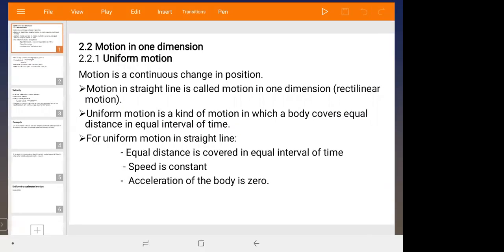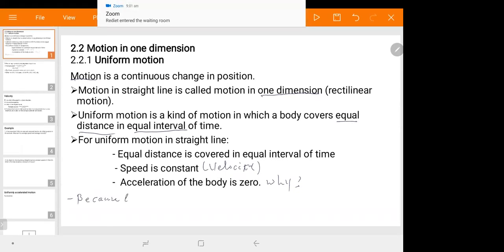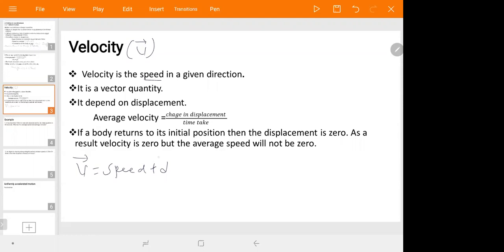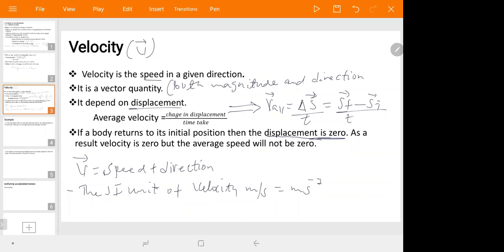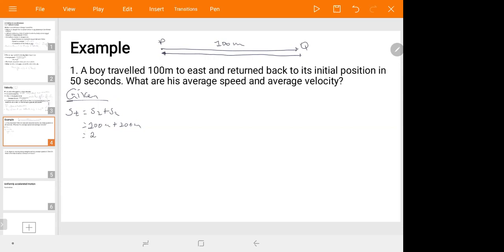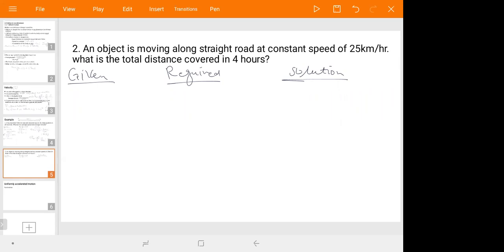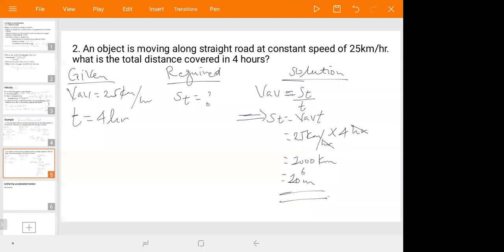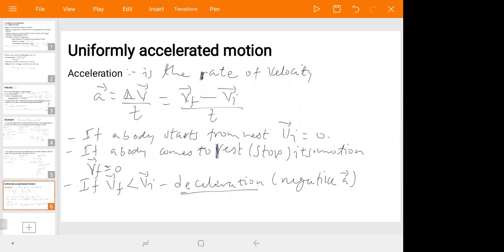Grade 8 Physics Zoom Lesson - Uniform Motion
Grade 8 Physics Zoom lesson about uniform motion which is presented at FKS in November 2020 to assist students during stay home time due to COVID-19.